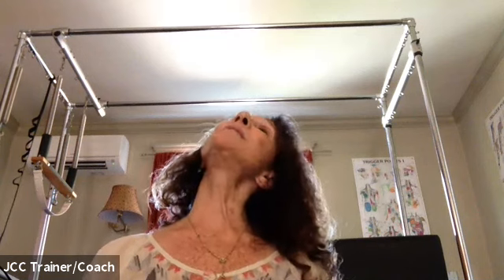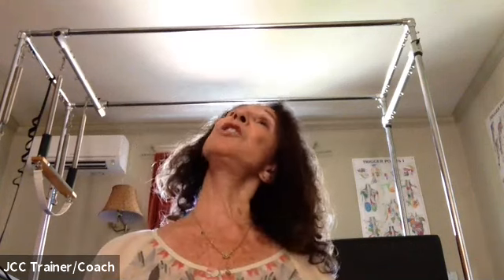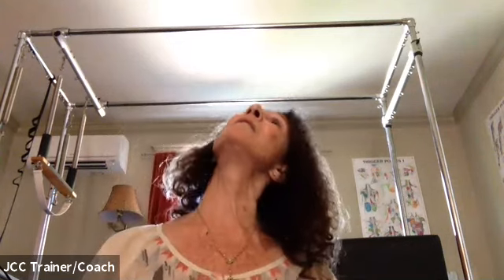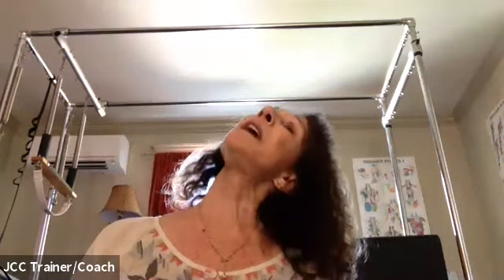Yoga Nidra with Allison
Guided Meditation